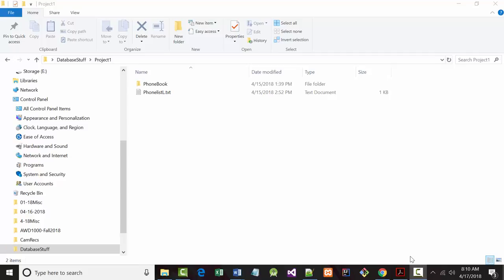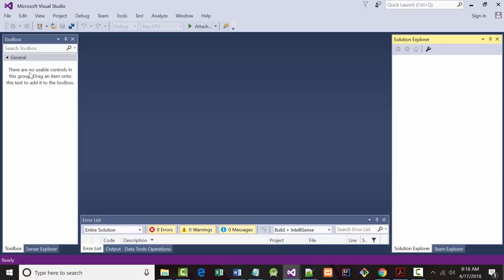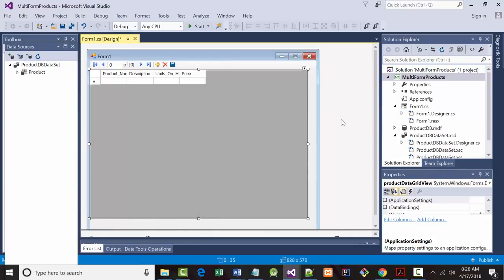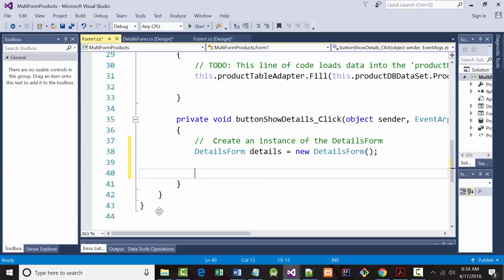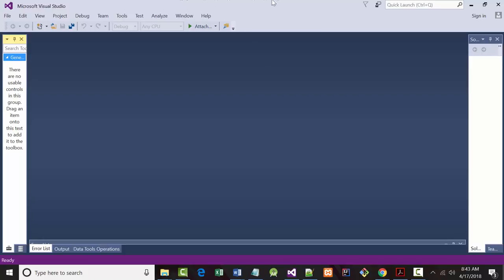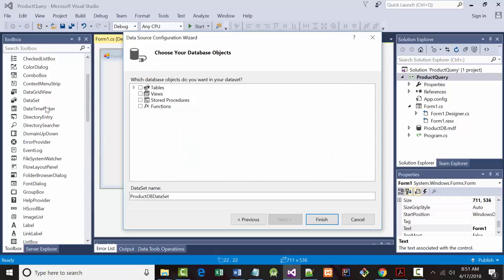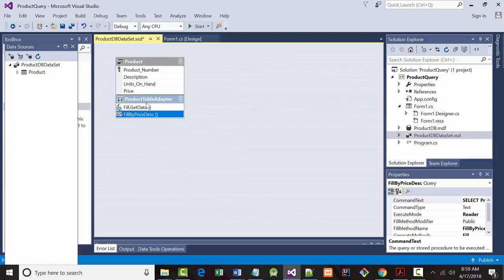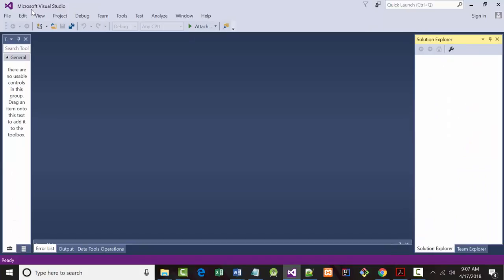AWD1112 - C# and Databases - Part03 - 04-17-2018